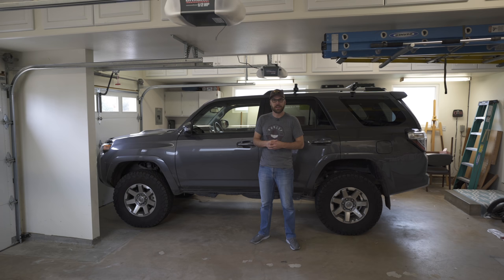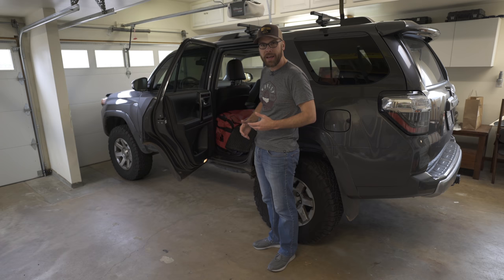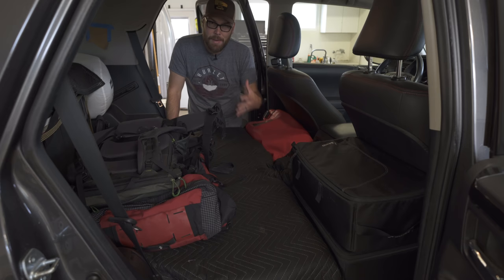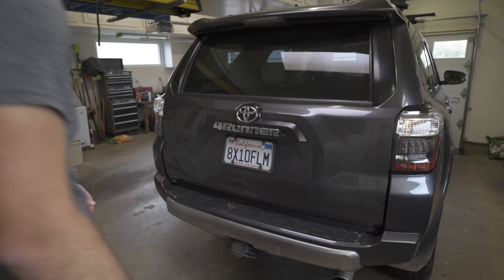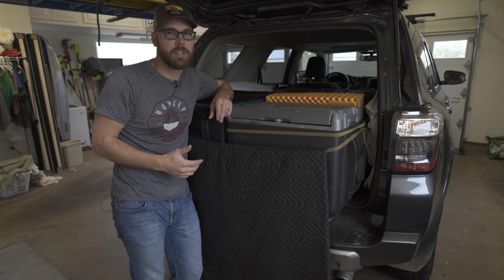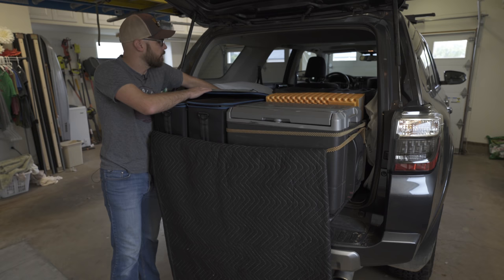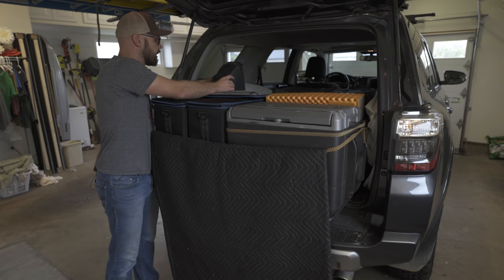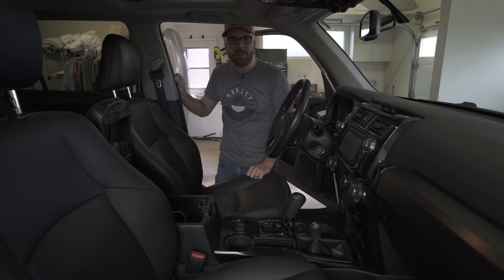My Toyota 4Runner Adventure-Mobile, and How I Stay Organized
CO2 Tank

Duffel Bag

Water Containers

Sleeping Pad

Goal Zero Battery